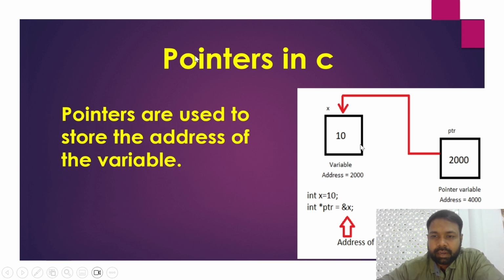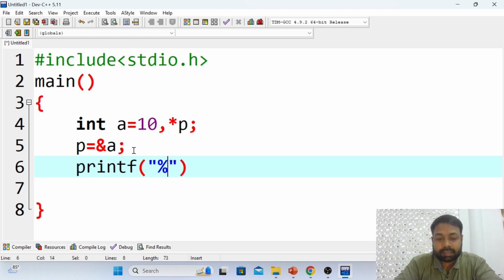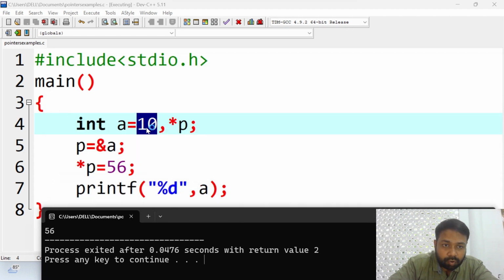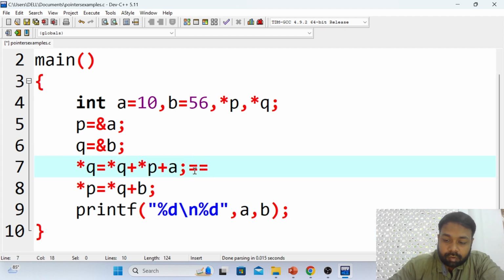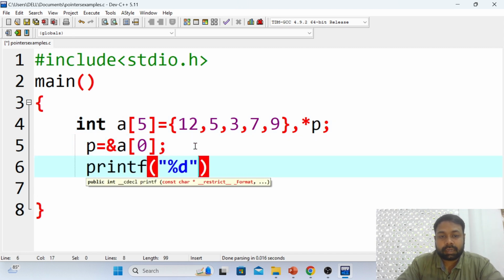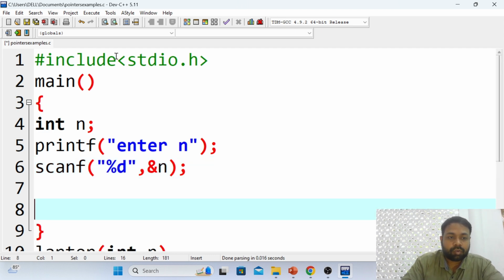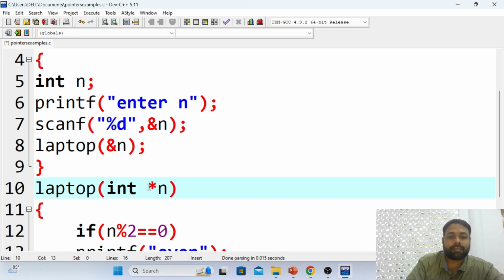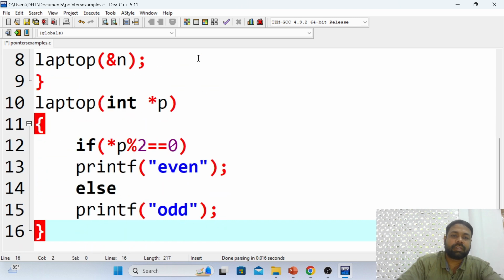Pointers in C Explained | Call by Value vs Call by Reference in C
call by value and call by reference from:14mins of video

Master pointers in C programming and understand the difference between call by value and call by reference with this detailed tutorial. Learn how pointers work, how they can be used to manipulate data, and the key distinctions between call by value and call by reference when passing arguments to functions in C.

📌 Topics Covered:

What are pointers in C?
How to declare and use pointers in C
Call by value vs call by reference explained
Using pointers to implement call by reference in C
Practical examples of pointers and function arguments

c pointers explained
c pointers example
what is c pointers
pointer in c detailed explanation
pointers explained
c pointers dereference
function pointer c example
c pointers functions
pointers explained in c
pointers in c programming definition
pointers in c examples with explanation
explain pointers in c with example